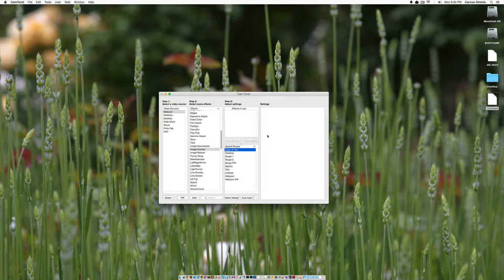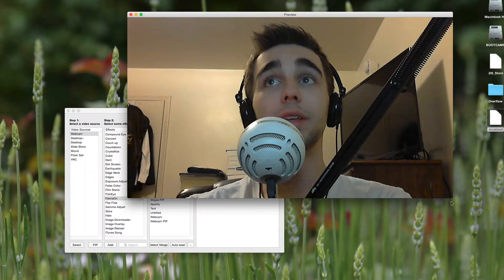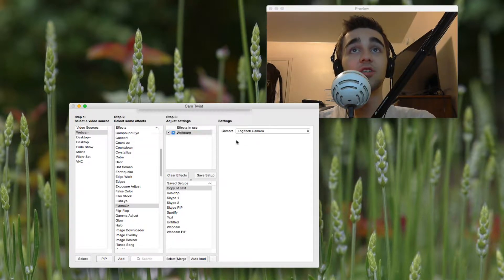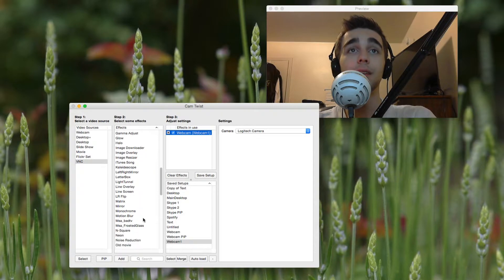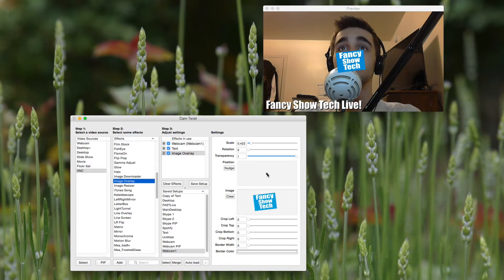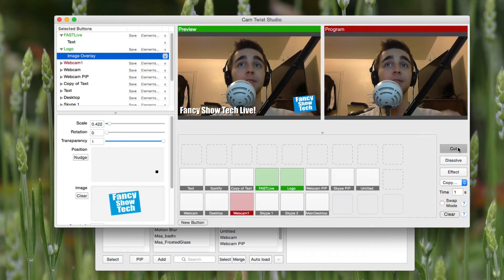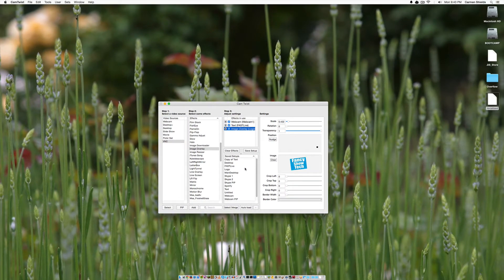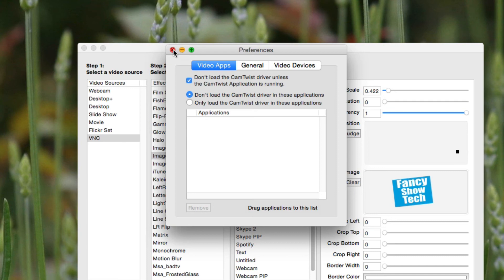How To Live Stream: Video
In this video, Carmen explains the basics of live streaming video with CamTwist.